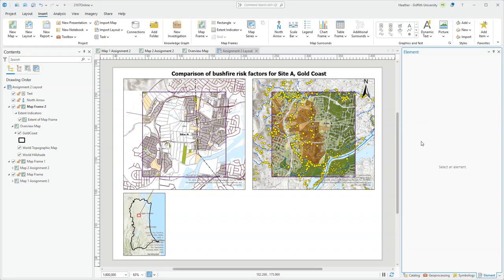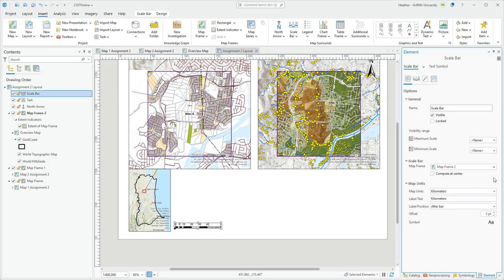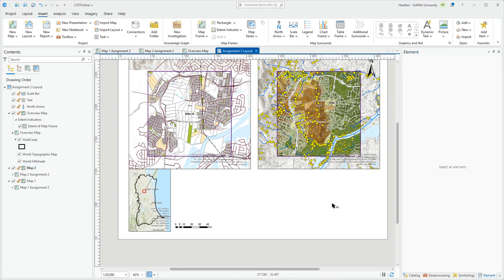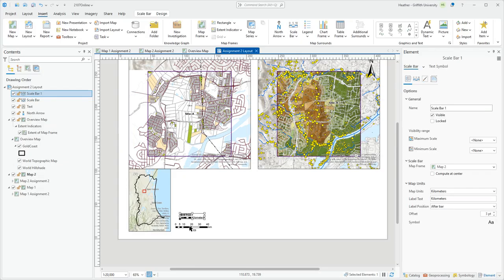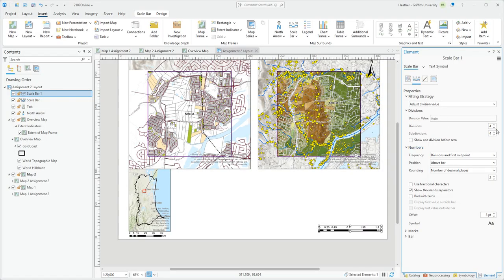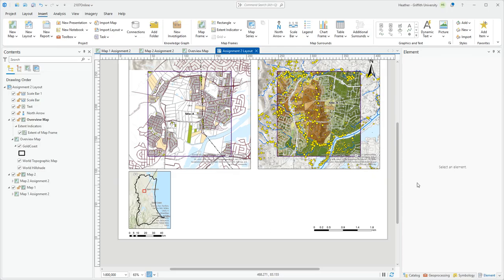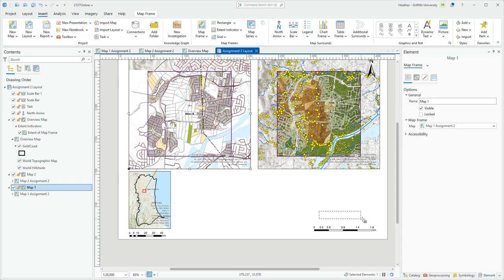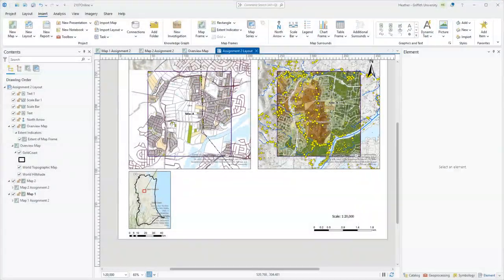35 starting our layouts part 4